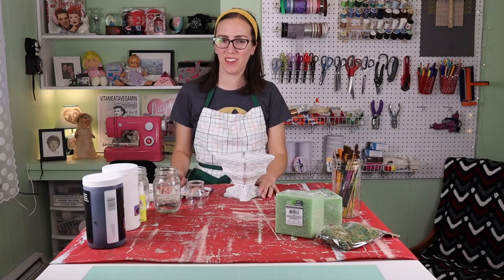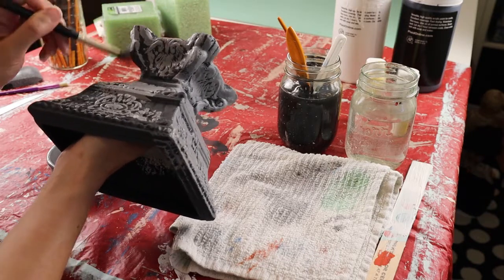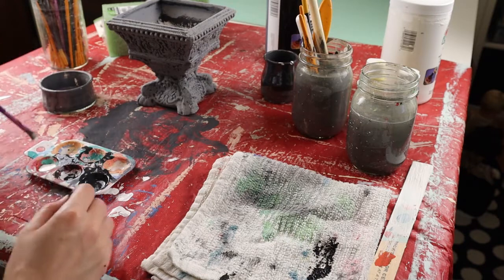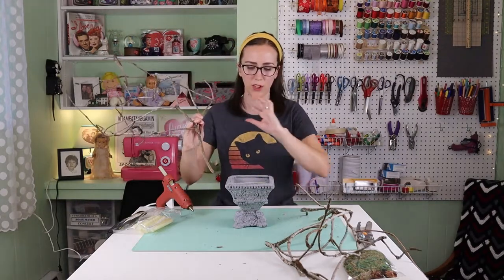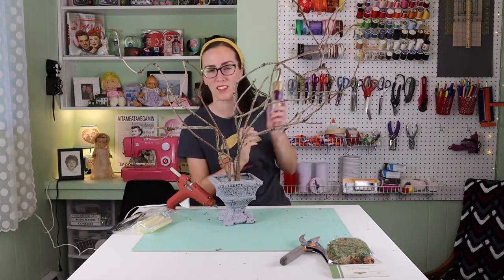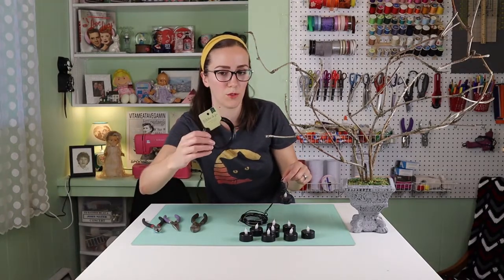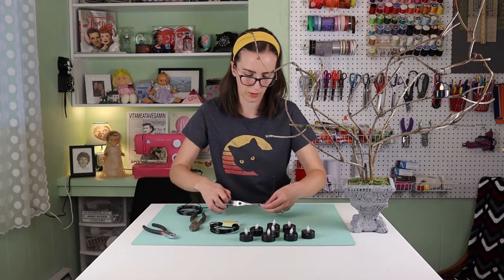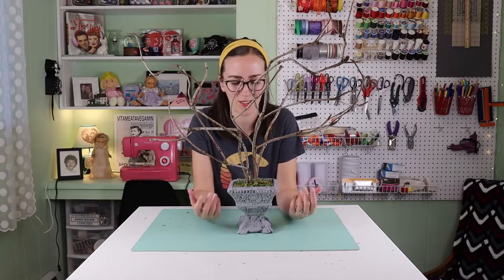DIY Halloween Tree With Flickering Lanterns | Fall Tabletop Decor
This DIY Halloween tree can be styled to be spooky or to be more of a neutral fall decor piece. In my case I’m going full-on Halloween with a creepy urn planter and flickering black lanterns hanging from the branches.

Start by finding a heavy planter or vase as your base, and then paint it to fit your preferred style. Add floral foam and arrange sticks in the foam to create the tree. Then hang flickering lanterns from the branches for autumn ambience.